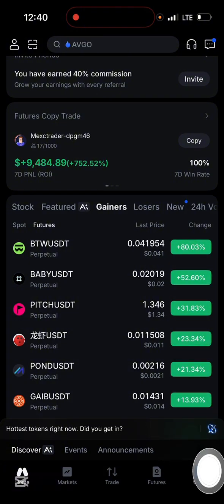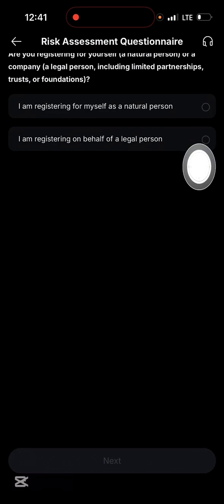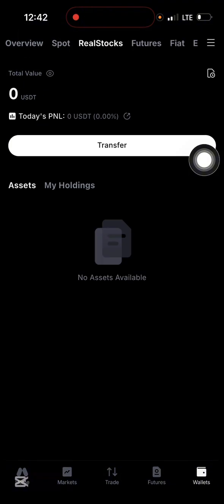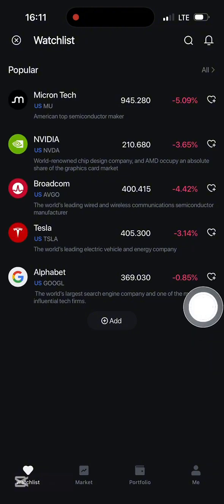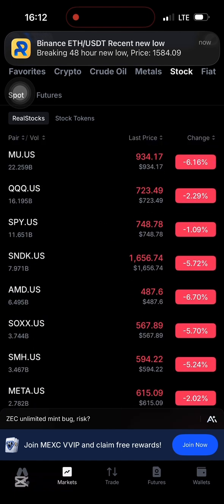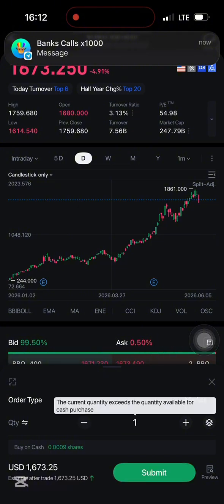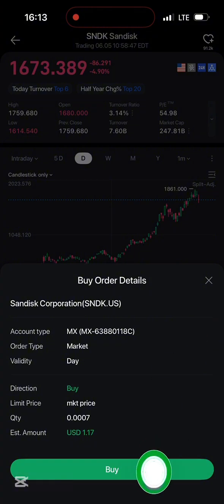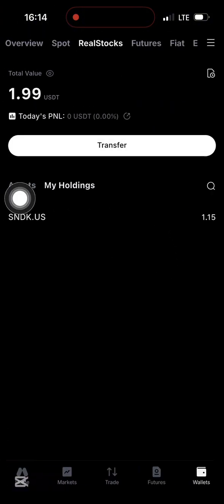How to Buy Real U.S. Stocks on MEXC Global Exchange | Step-by-Step Tutorial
In this video, I show you exactly how to buy real stocks on MEXC Global Exchange using a simple, beginner-friendly, step-by-step process.

In this video, you’ll learn:

✅ How to create your MEXC account
✅ How to fund your account
✅ How to search for real stocks
✅ How to place your first buy order
✅ Tips every beginner should know before investing

Whether you want to invest in companies like Apple, Microsoft, NVIDIA, Tesla, Amazon, Meta, or Google, this tutorial will help you get started.